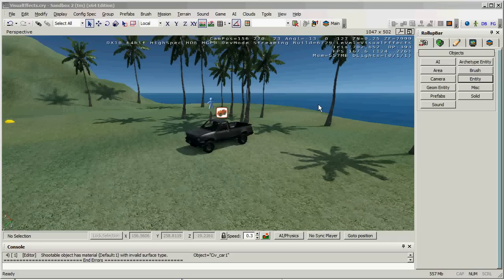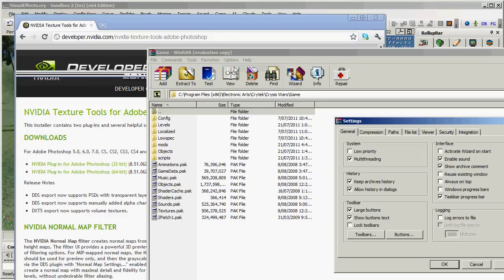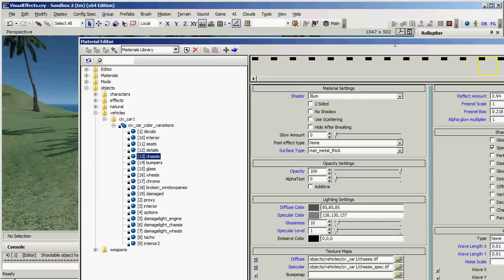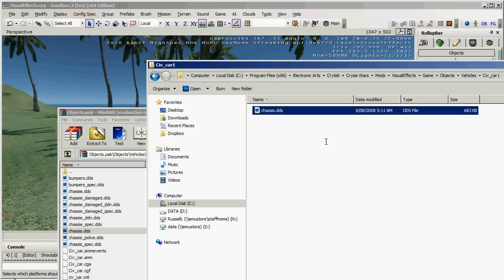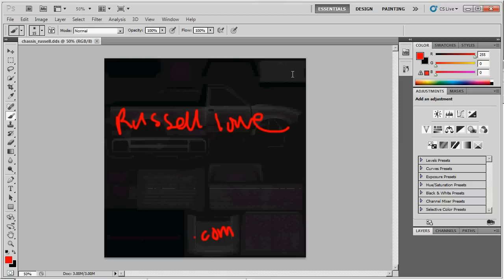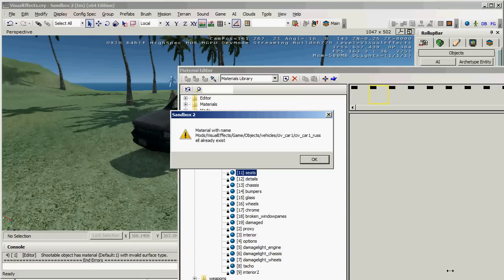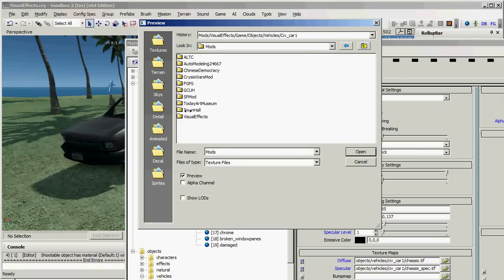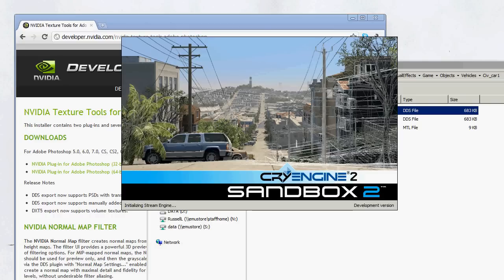Custom Textures on Standard Models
This tutorial shows you how to apply custom textures on standard Crysis Wars models. You'll need to have the NVIDIA tools installed in PhotoShop to create the new diffuse textures ... and you can find those here:
You'll also need to be creating these new files in your own Crysis Wars mod.
Cheers